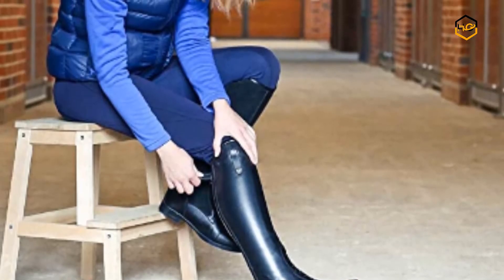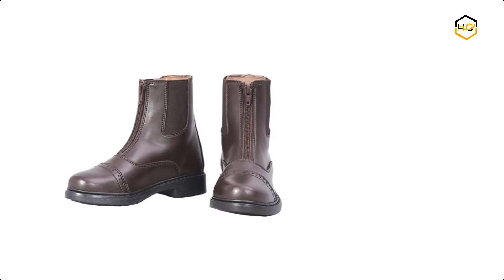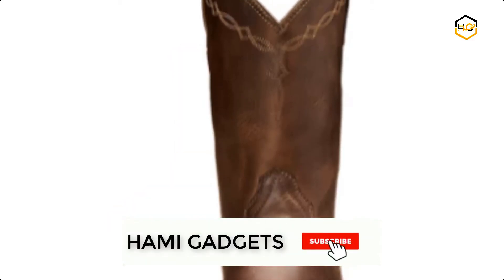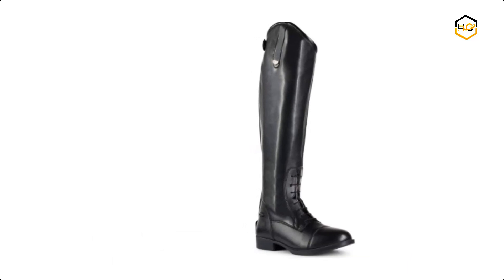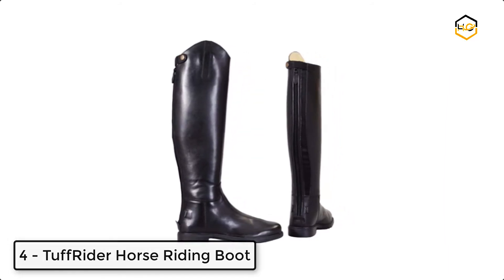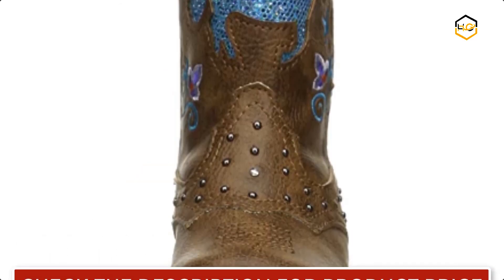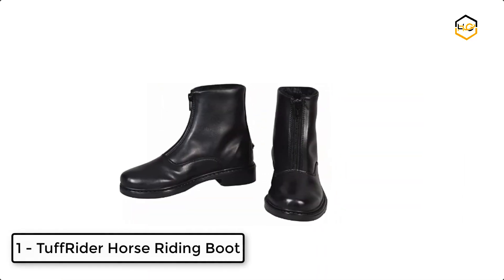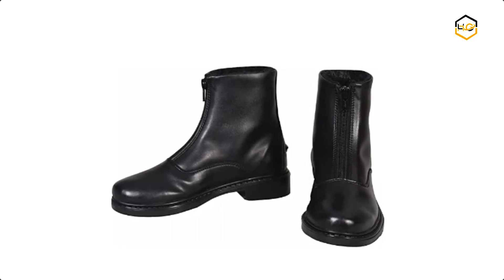7 Best Horse Riding Boots 2023 - Hami Gadgets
Ranking at number 7 we have TuffRider Horse Riding Boot.

It is made of 100% Synthetic Leather.

These synthetic leather boots have a punched toe cap for a classic show ring look.

These boots are vigorously tested for all types of weather conditions and terrains.

at number 6 we have Ariat Horse Riding Boot.

It comes With their three-row collar stitch pattern and hand finish.

these full grain leather boots are perfect for every cowboy.

The Duratread outsole is barnyard acid-resistant while providing maximum wear resistance and flexibility.

at number 5 we have HORZE Horse Riding Boot.

It is Made from 100% synthetic leather these boots have plenty of stretch and are easy to break in without the stiff feel of other non-leather boots.

The lovely logo details at the top of the shaft and a soft rubber sole give these gorgeous long boots plenty of style and comfort.

at number 4 we have TuffRider Horse Riding Boot.

It is Made with super soft premium leather these boots offer elegance and traditional styling of a custom made boot.

this Elastic panel offers great comfort and fit.

at number 3 we have Roper Horse Riding Boot.

It is made of leather-and-synthetic.

this Faux leather upper and fabric linings with an eva cushioned footbed and lightweight flexible outsole.

you can Uses a motion light system on saddle vamp and has a turquoise glitter horse underlay on the shaft.

at number 2 we have TuffRider Horse Riding Boot.

This boot features a drawstring closure and elastic gussets for a secure fit while the rubber soles ensure safe footing in wet conditions.

It will leave your young rider protected from all weather conditions with the 100% waterproof leather and lining.

at number 1 we have TuffRider Horse Riding Boot.

 The TuffRider Children's Starter Winter Fleece-Lined Front Zip Paddock Boots are made to help keep your little equestrian warm on winter barn days.